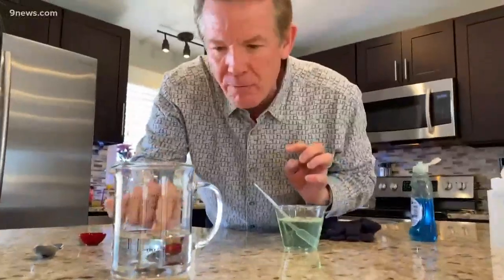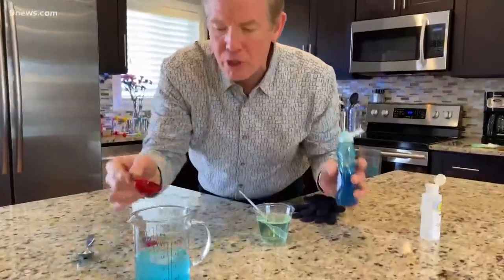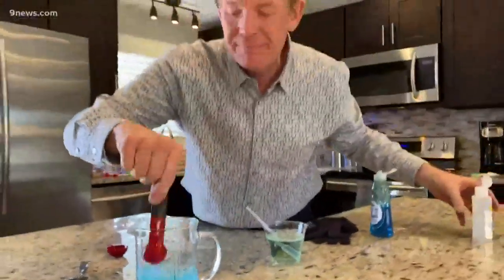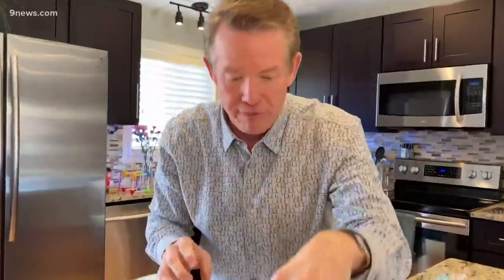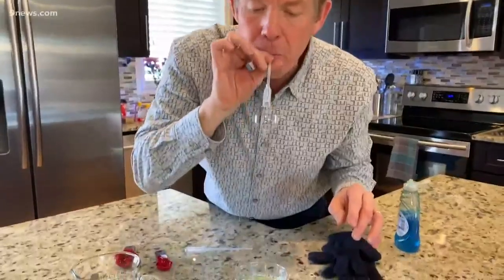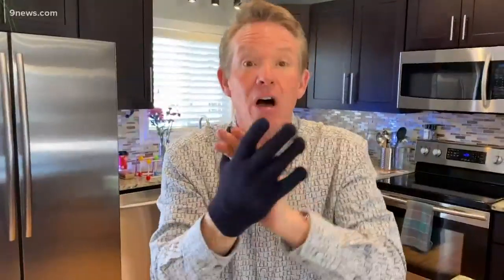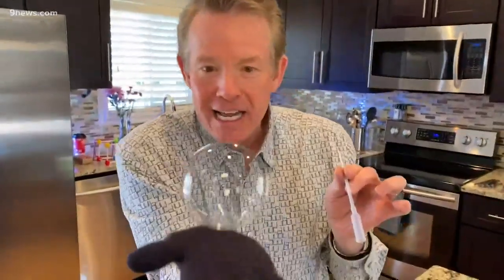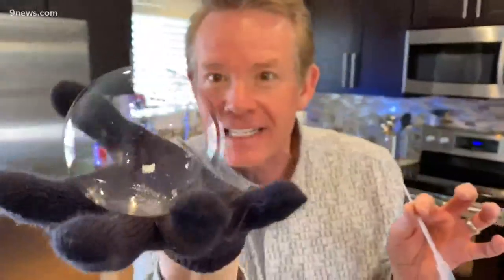Entertain the kids with these bouncing bubbles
Bubbles don't last long, but Steve Spangler found a way to make them bounce using a little bit of science, of course. Here's how you can do it too!

9NEWS (KUSA) is located in Denver, Colorado.